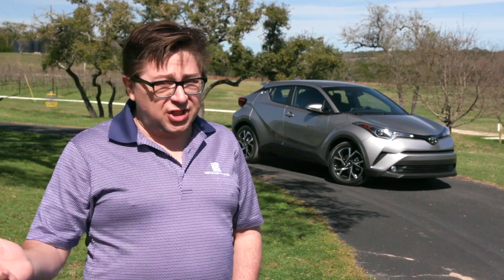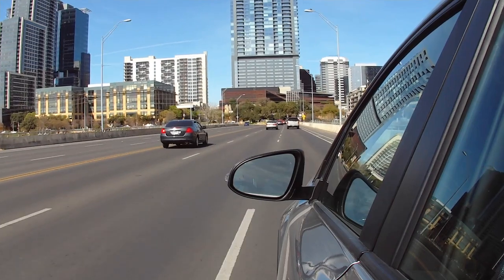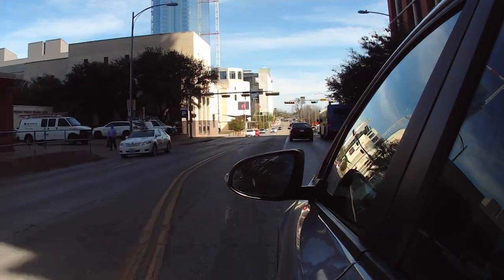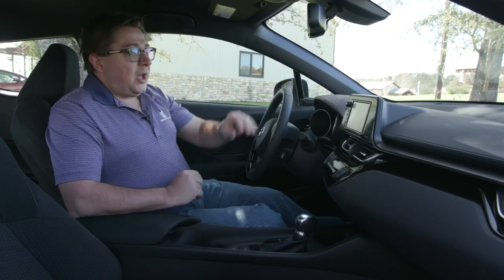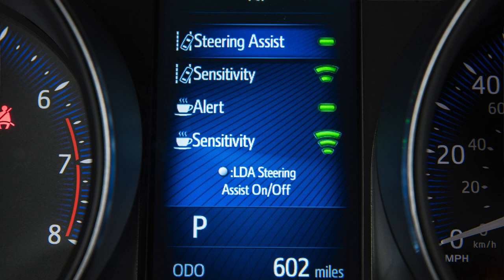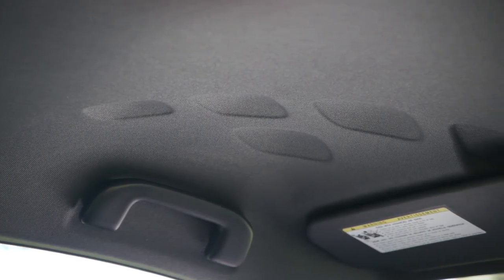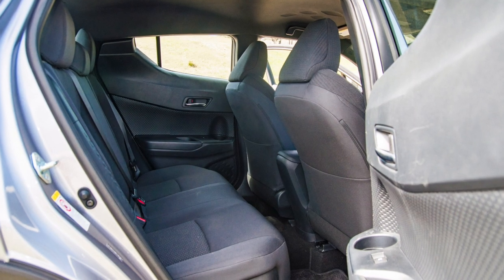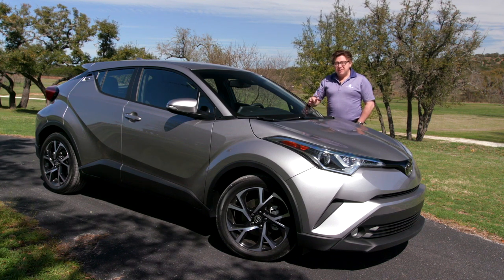First Drive 2018 Toyota C-HR: Like Gomer Pyle Said, “Surprise Surprise Surprise”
Toyota is entering the small crossover segment with their new C-HR.  This will be going up against the likes of the Honda HR-V, Nissan Juke, Kia Soul, Jeep Renegade, Chevy Trax and Mazda CX-3.

The C-HR spent time in Europe being developed, will that change the way it rides and drives compared to other Toyota's in the North American market?  That's what we find out on this First Drive episode of Rumblestrip.NET and Ten Minute Test Drive